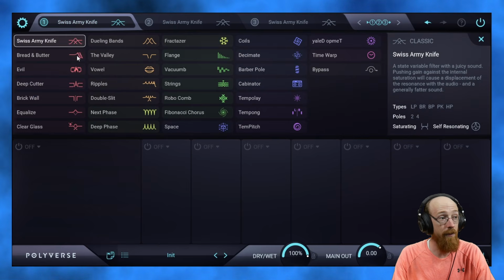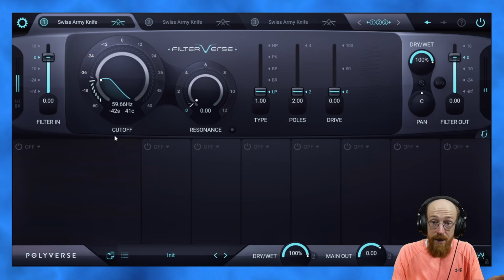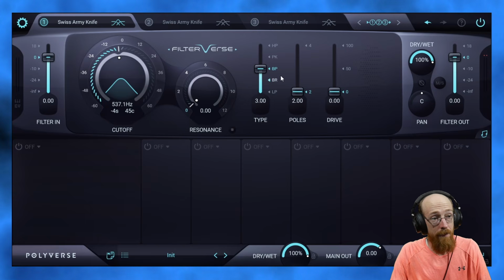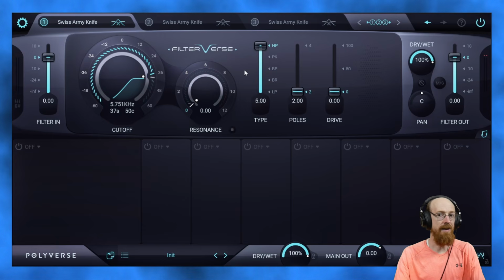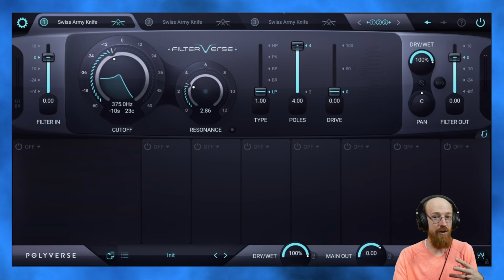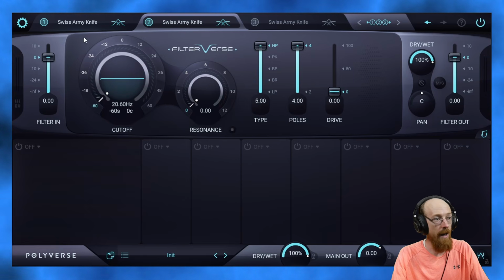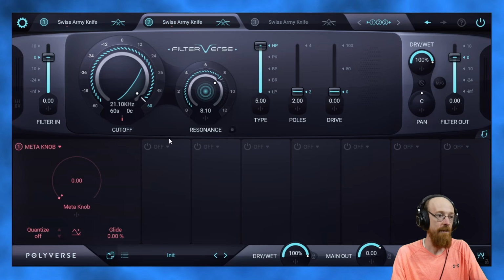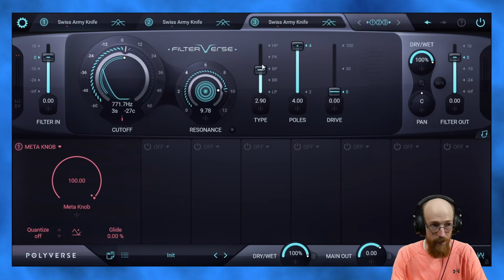Filterverse From the ground up 1 - The Swiss Army Knife Filter Basics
The basics of filters, learning to have expectations for what you will hear and a basic bandpass effect you can use to fade in elements!

Time Stamps
00:00 Intro
00:41 The Swiss Army Knife
01:01 The Cutoff
01:45 Low Pass Filter
02:25 Poles
05:12 The High Pass Filter
06:07 Band Reject - Notch - Band Stop Filters
08:22 The Bandpass Filter
09:45 A Second way to make a bandpass filter
10:53 The peaking filter
12:10 Resonance
13:45 Self Oscillation
16:38 Drive
18:28 Panic
18:49 A Basic Effect
20:42 Modulation
25:06 Resonance Backing off via modulation